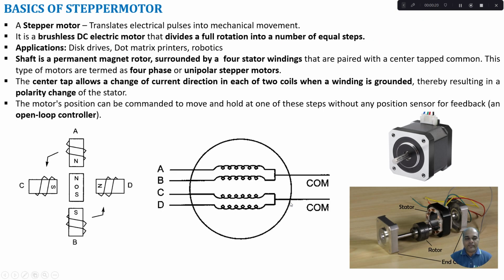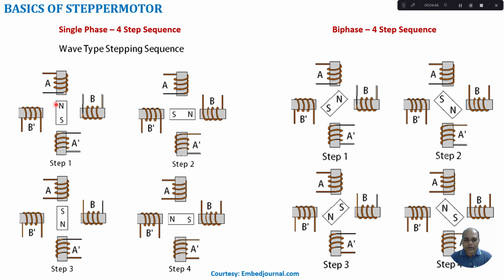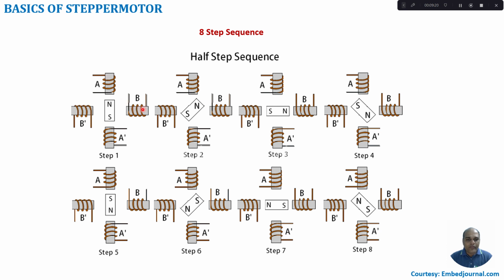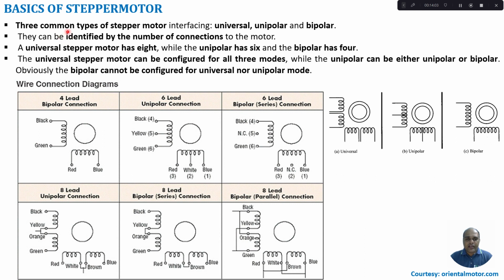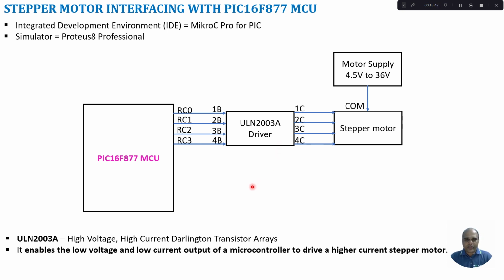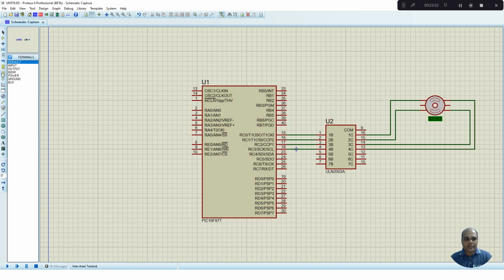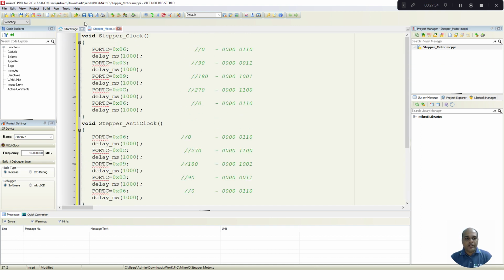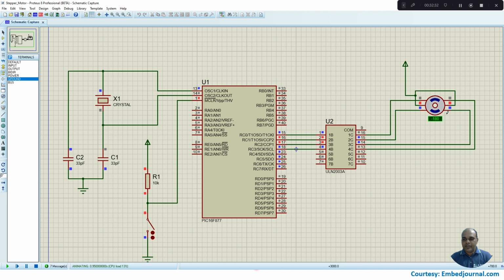Stepper Motor Interfacing with PIC16F877 Microcontroller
In this tutorial, a discussion on interfacing a stepper motor with PIC16F877 microcontroller is carried out.